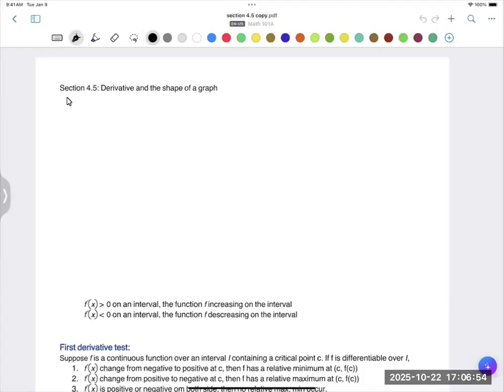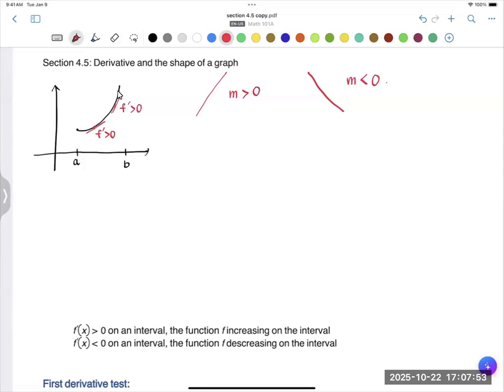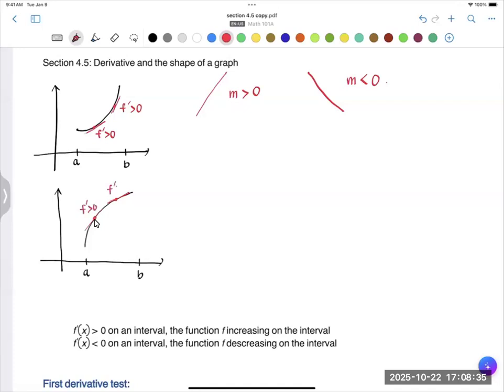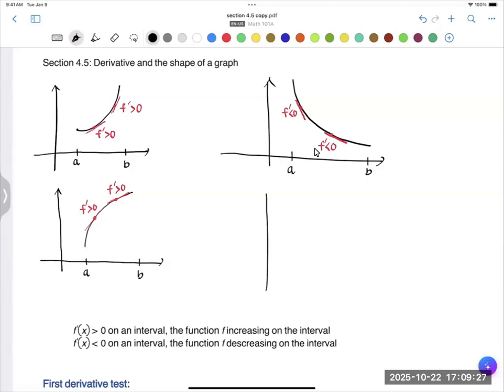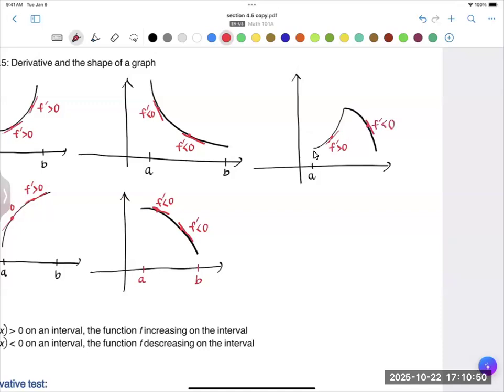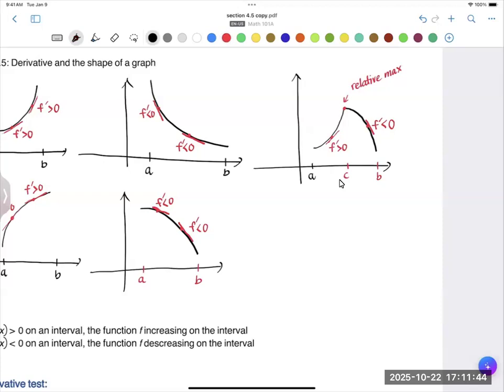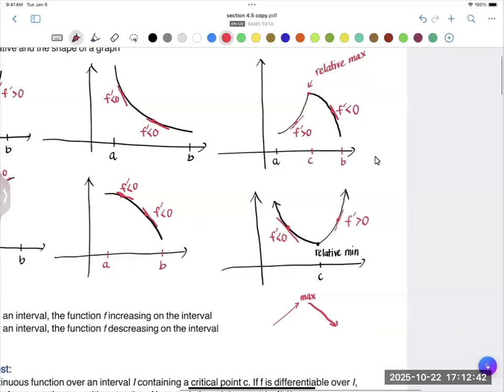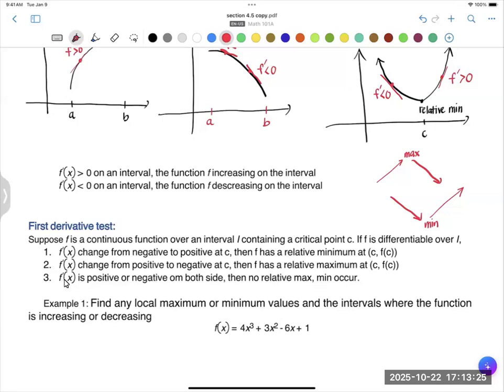Section 4 5 Introduction to first derivative test